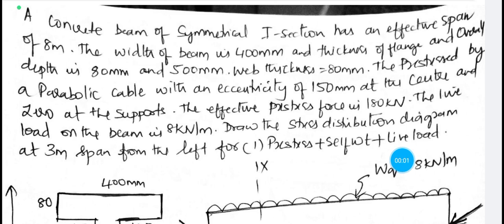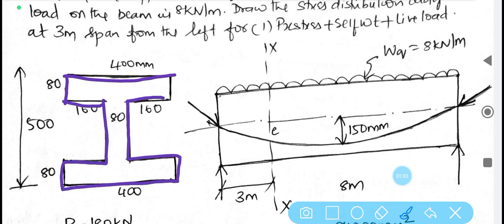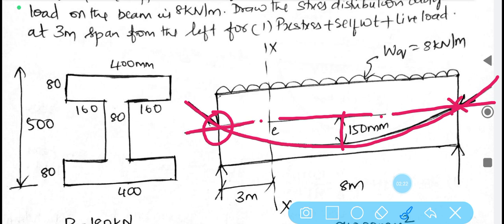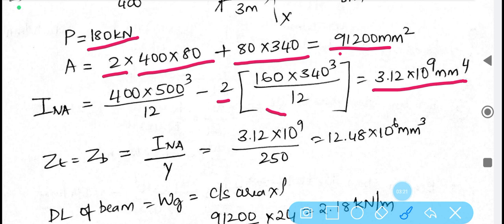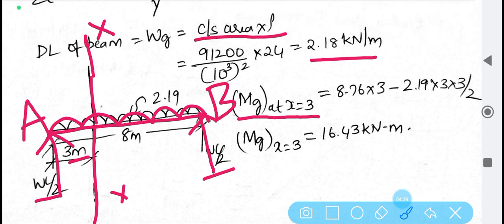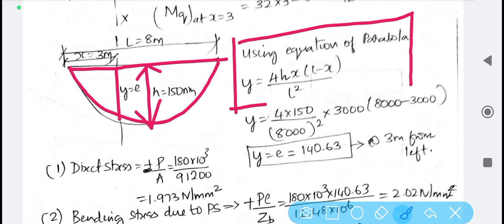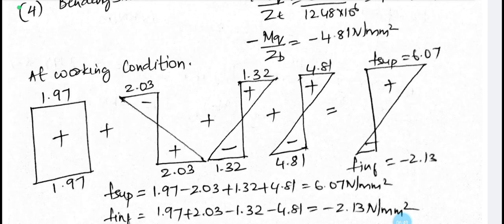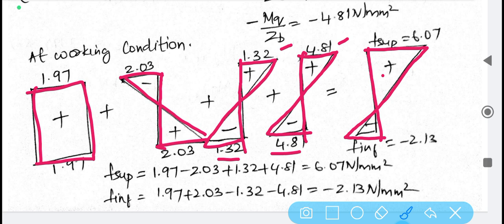PSC-Parabolic Cable Problem